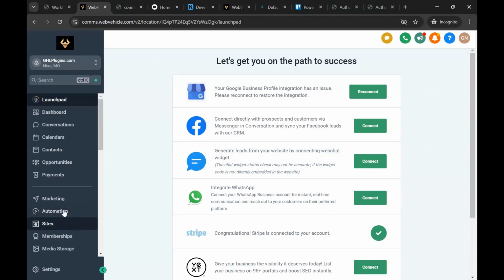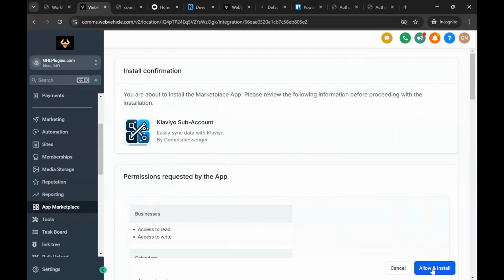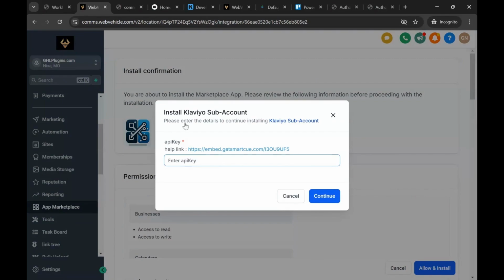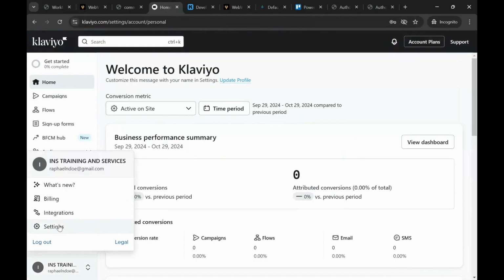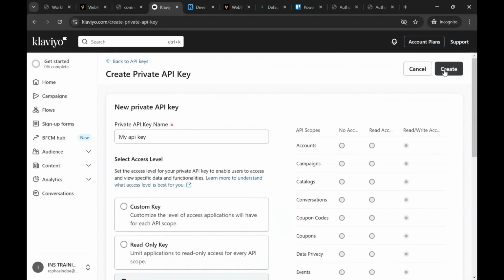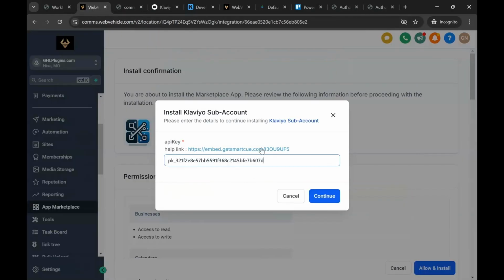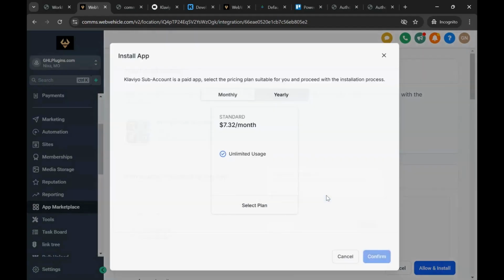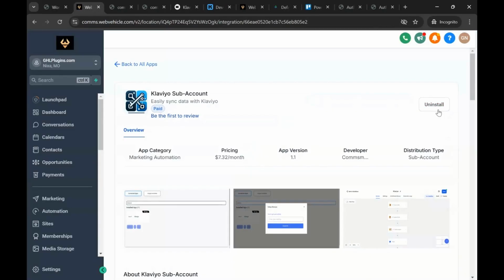Klavio Automation For Workflow‐ How to install automation workflow without Zapier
In today's video, we're diving into the Klaviyo app within our workflow apps. This powerful tool allows you to automate actions directly from your GHL workflow for your Klaviyo subaccounts.

🔍 What You’ll Learn:
- How to install the Klaviyo app for subaccounts that can’t switch to agency view.
- Step-by-step instructions on obtaining your API key.
- How to set up the app and start executing actions seamlessly in your Klaviyo account.

💻 Installation Steps:
1. Access the app marketplace and search for "Klaviyo sub accounts."
2. Install the app and create a private API key in your Klaviyo settings.
3. Complete the installation process to begin automating your workflows!

If you have any questions or need support, our team is here for you 24/7.

📞 Need Help? Reach out to our support team anytime!

Welcome to the Plugin community!